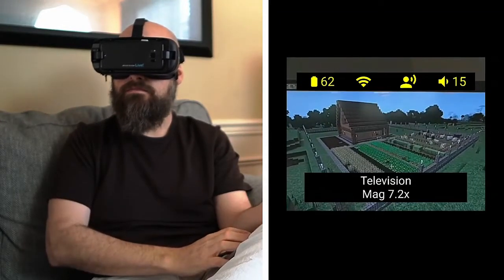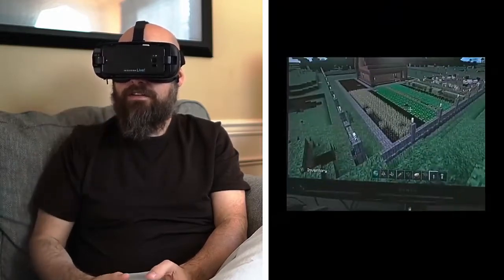IrisVision Features That Are Very Helpful For The Legally Blind Community Right Now!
Assistive Tech reviewer and Youtube Personality, Sam Seavey (@TheBlindLife), will help understand IrisVision's several useful features that you could use during this pandemic! The gap that Coronavirus/COVID-19 has created for the low vision community, has made it difficult to stay in touch and get the up-to-date information that they might need.

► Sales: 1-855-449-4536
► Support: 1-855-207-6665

► BLINDLIFE